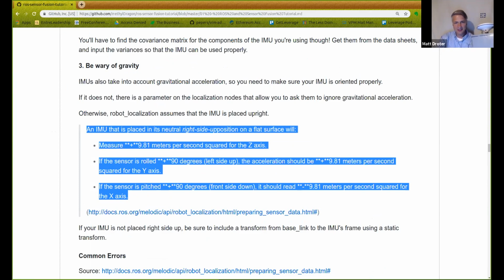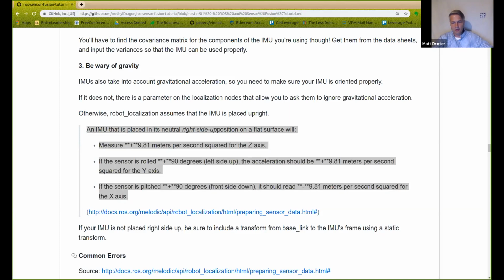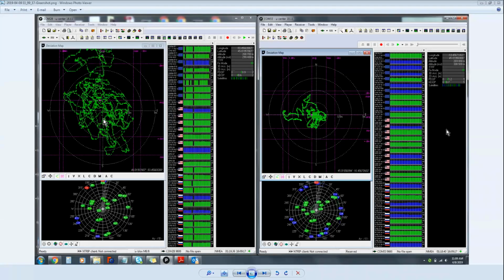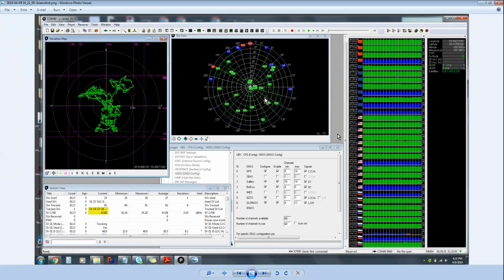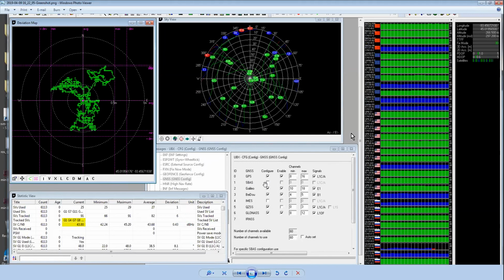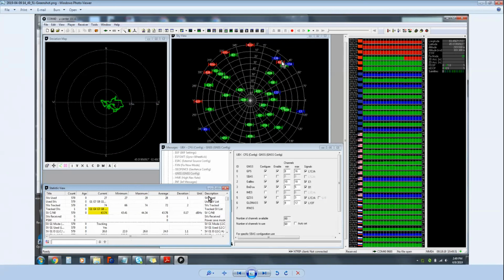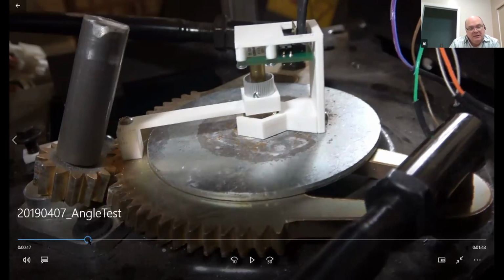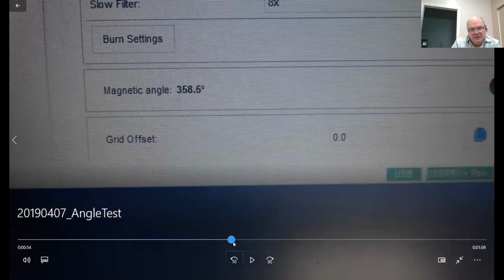Community Meeting 04092019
20:22:26 Robot_Localization sensor fusion
21:04:53 From Matt Droter : F9P ublox gps